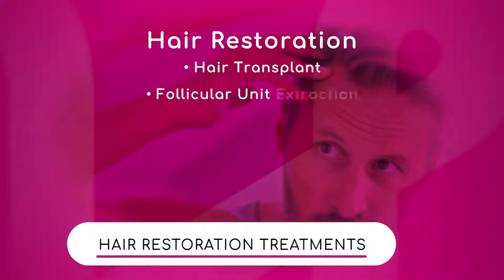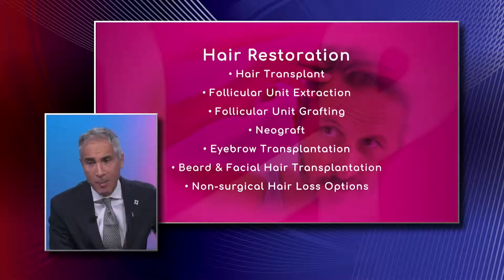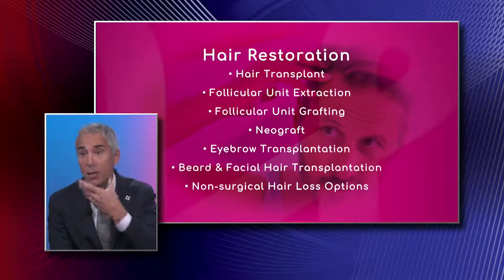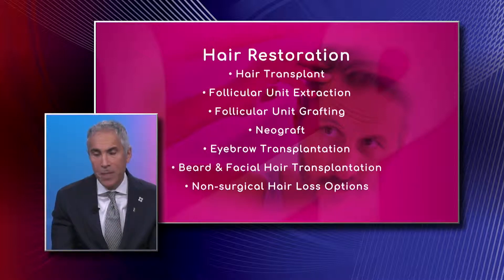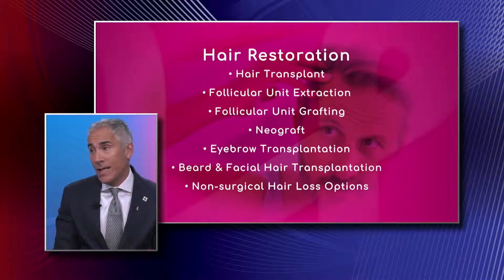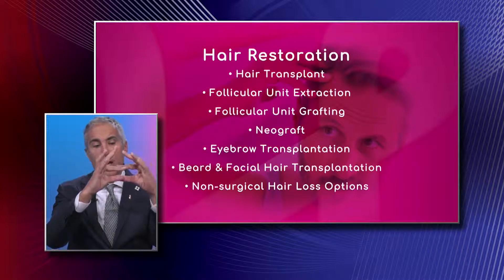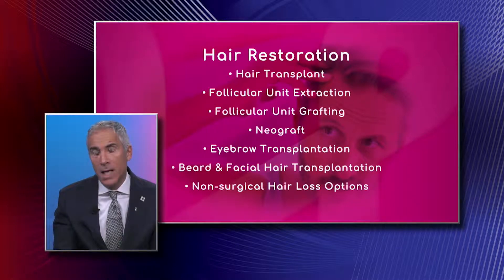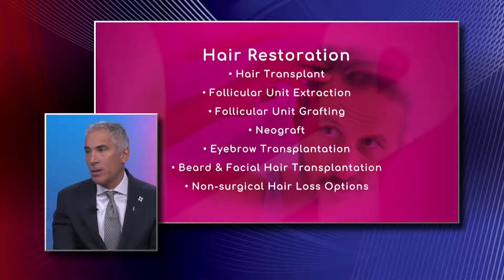Hair Restoration Treatment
There are hair restoration treatments, such as hair transplant, follicular unit extraction, follicular unit grafting, neograft, eyebrow transplantation, bear and facial hair transplantation, and non-surgical hair loss options.

Dr. Jeffrey Epstein, Facial Plastic Surgeon with Baptist Health South Florida, explains hair transplants are done by taking hair from the back and sides of the head, where it is genetically determined to be permanent, and moving into areas of hair loss. He points out follicular unit excision is the most common procedure in men, because it avoids any cutting of the back of the head.